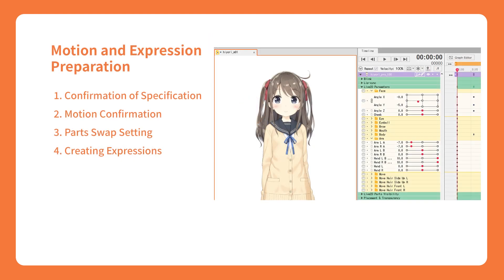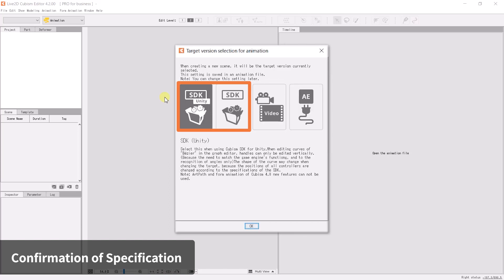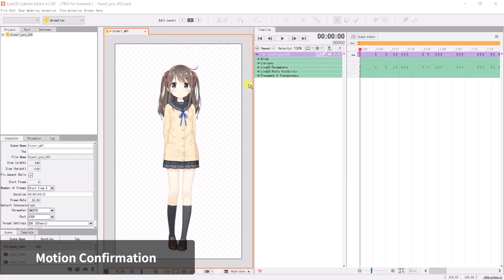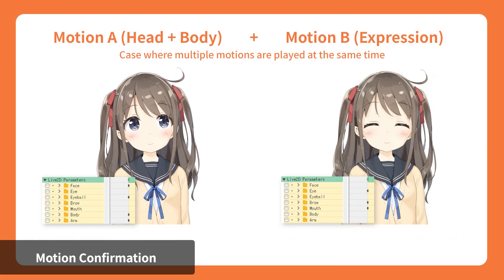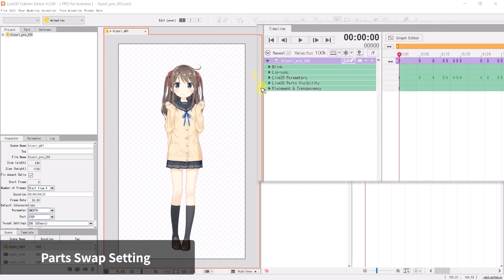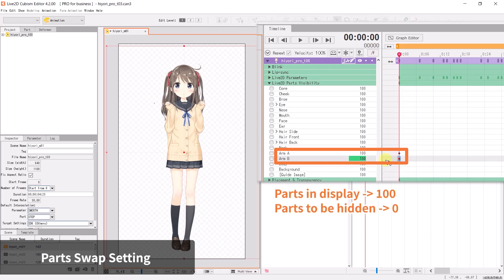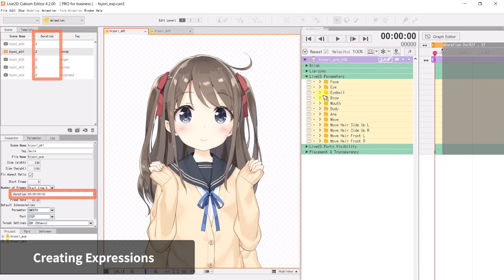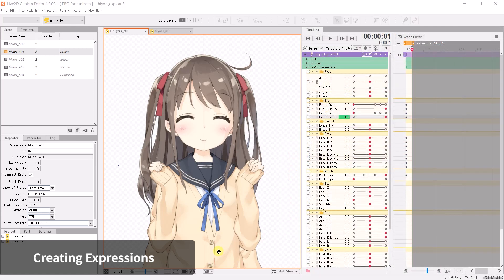【Official】Live2D Cubism Tutorial for Embedded Applications 3 : Motion and Expression Preparation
Tutorial videos explaining how to prepare your models for integration into games and applications. (Total of 6 tutorials)

In the third tutorial, we will prepare motions and expression motions before incorporating them into games and applications. Please watch this video for a detailed explanation of how to switch parts and create expressions.

3 : Motion and Expression Preparation